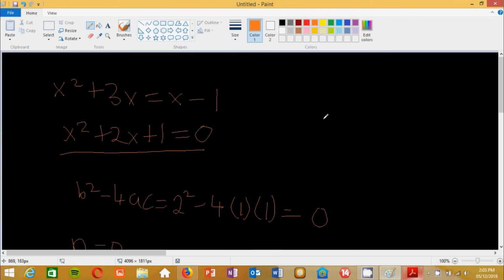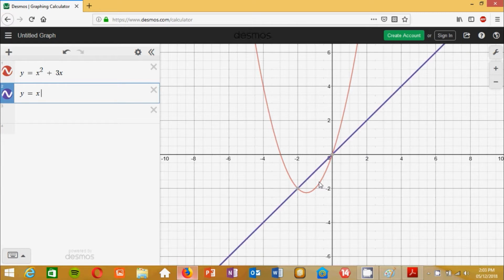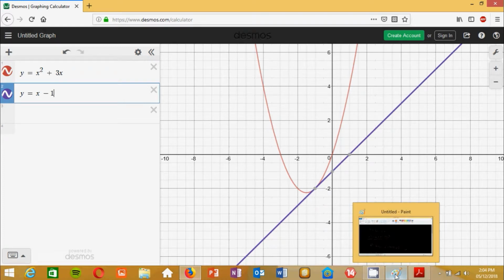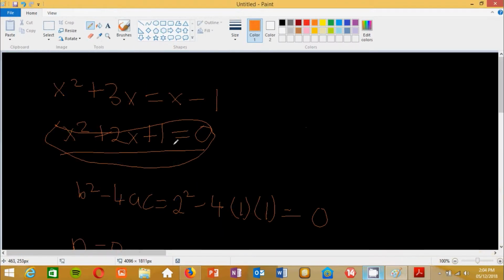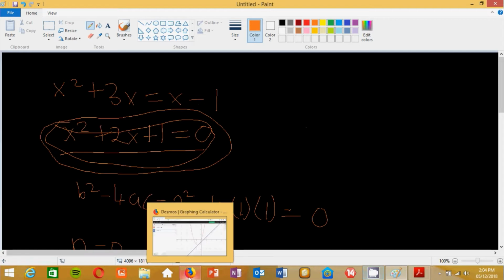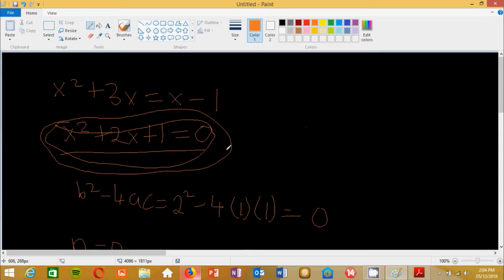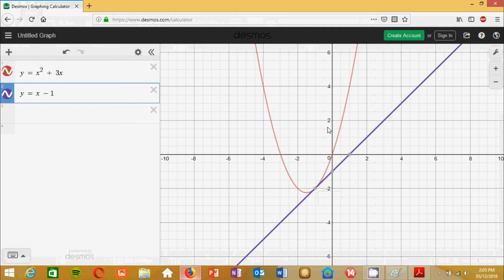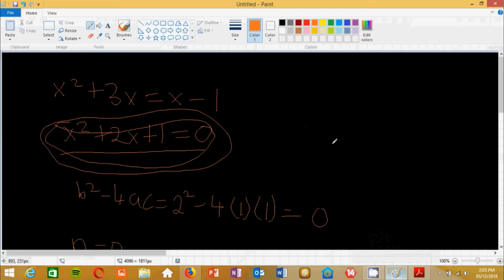When A Line Is A Tangent To A Curve